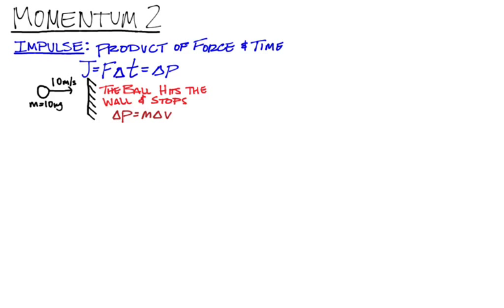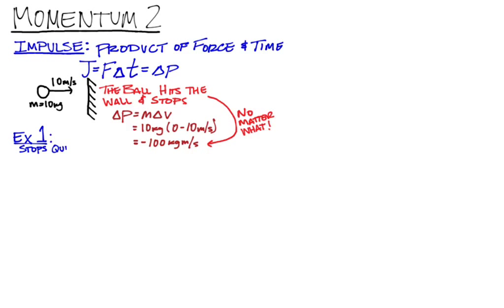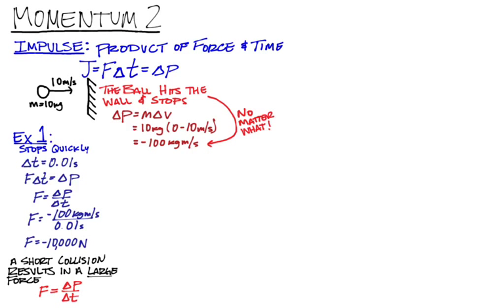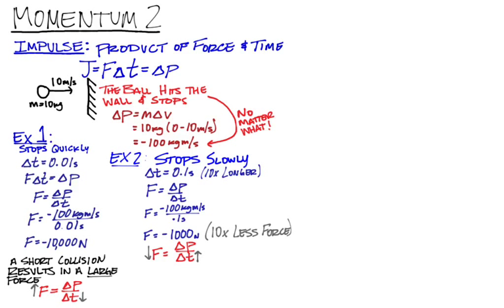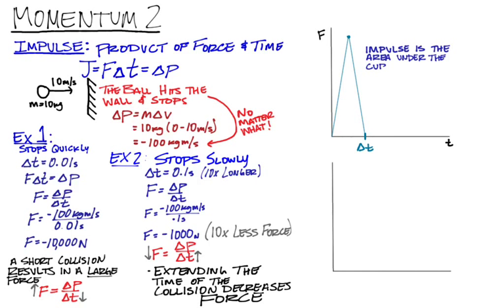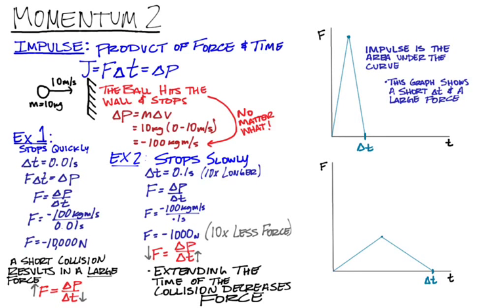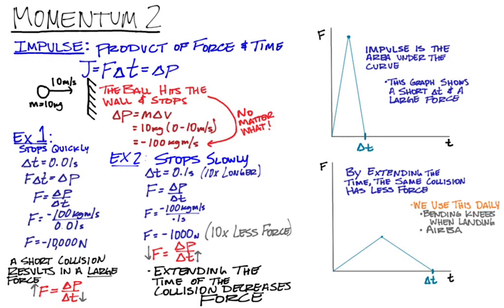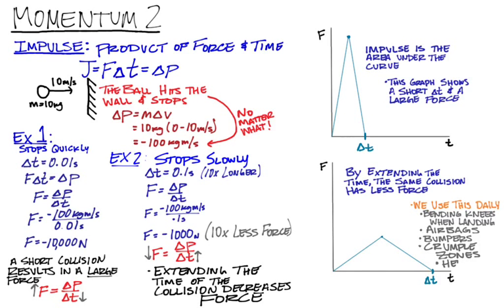Pre-AP Momentum 2 Impulse and Momentum